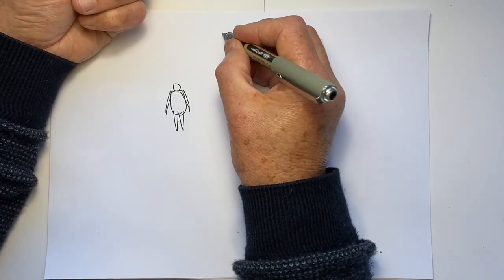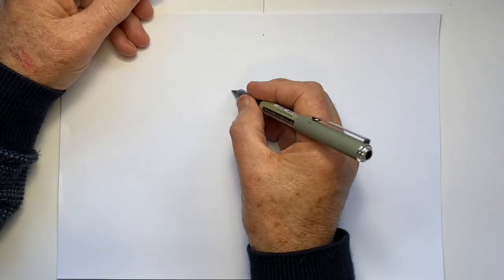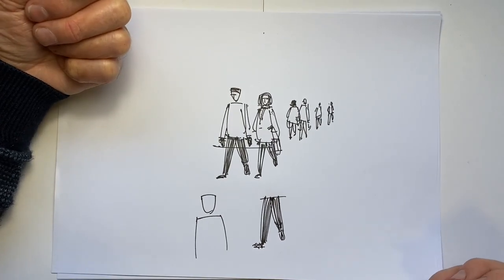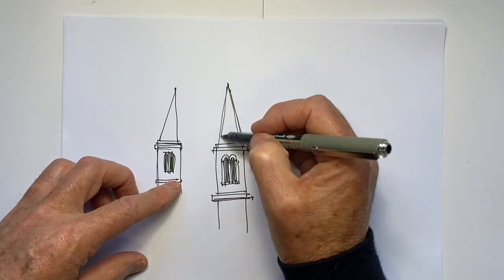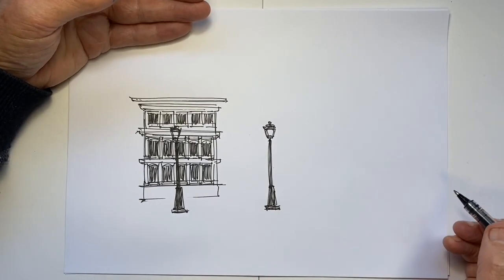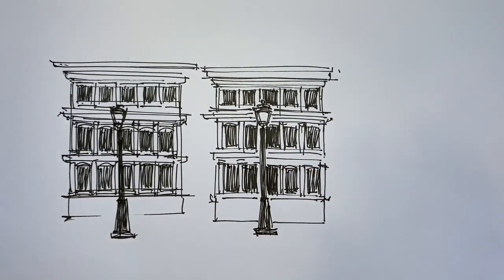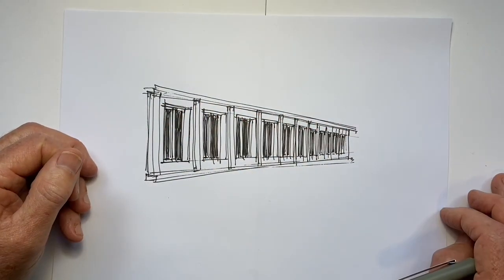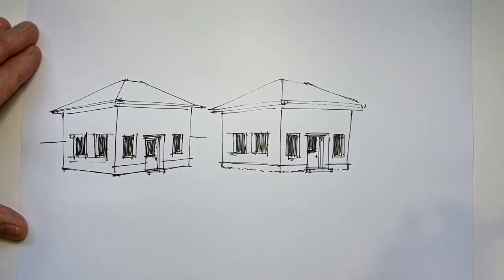5 Technique Tips for Drawing Street Scenes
Are you an Urban Sketcher?  Do you draw street scenes?  These 5 technique tips may be just the thing to push your drawings to another level.  These are all techniques Stephen uses in his drawings.